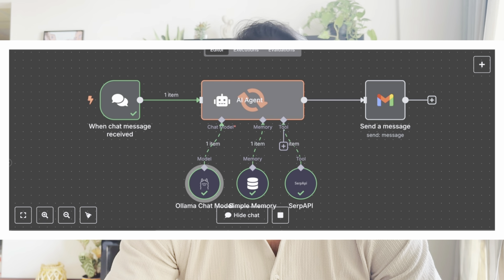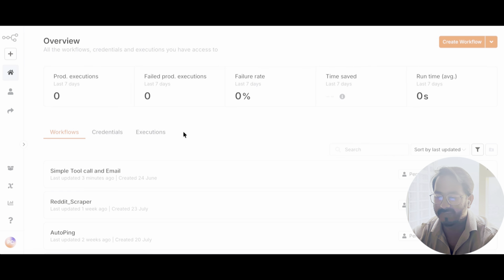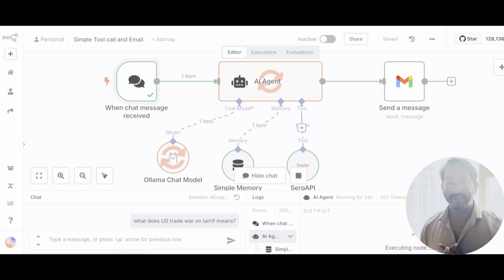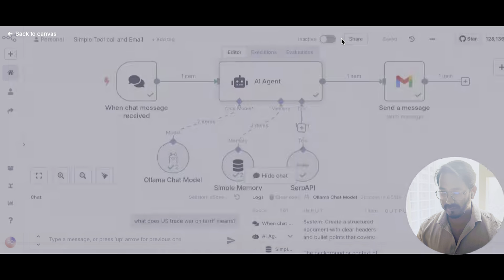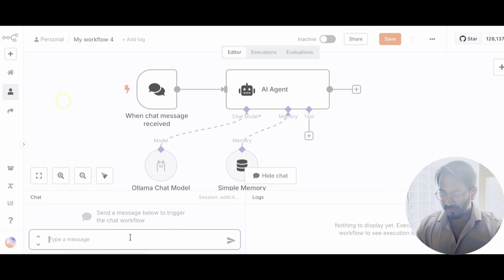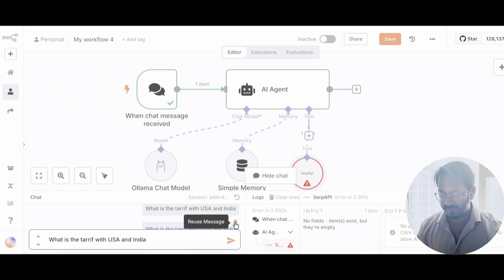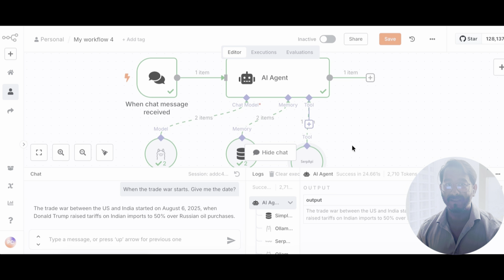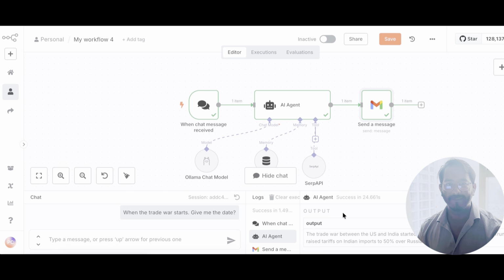AI Automation with n8n + LLama: Build a Chat App That Sends Email!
In this video, I’ll show you how to build an AI-powered chat application that fetches real-time data, processes it with the LLama model (via Ollama), and sends the results straight to your Gmail - all using n8n automation workflows.

This project combines:
✅ n8n for automation & workflow orchestration
✅ SerpAPI for real-time search data
✅ LLama model (via Ollama) as the Large Language Model
✅ Gmail for automated email delivery

📌 What You’ll Learn in This Video:

Integrating SerpAPI for real-time data fetching

Using LLama (Ollama) to process and refine responses

Sending AI-generated answers directly to your Gmail inbox

💡 Why This Matters:
With this setup, you can create your own AI assistant that pulls the latest information from the web, reasons with it using LLama, and delivers it wherever you want - perfect for research, personal productivity, or customer service automation.

👨‍💻 About the Channel:
Welcome to Code Cognition & AI- I create practical, hands-on projects with AI, Agents, Automation, and Generative AI so you can build real-world solutions.